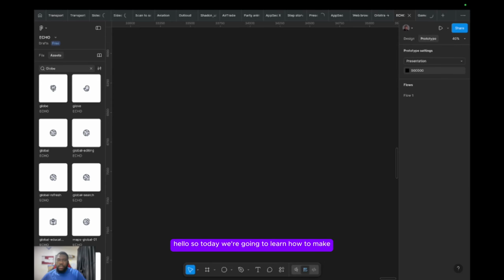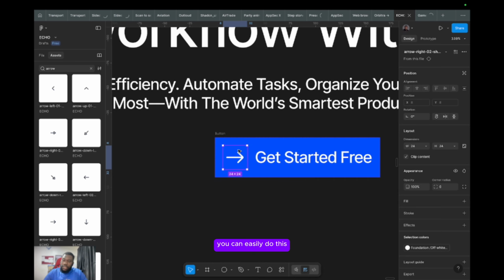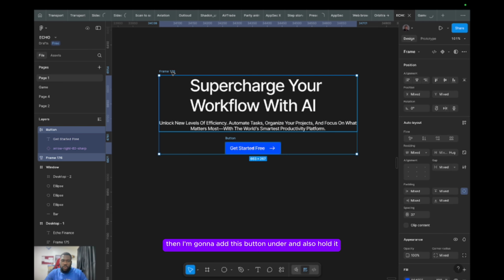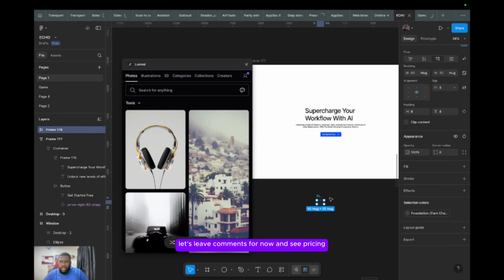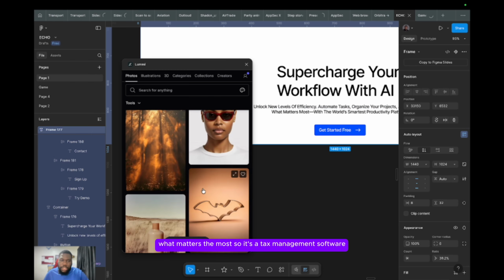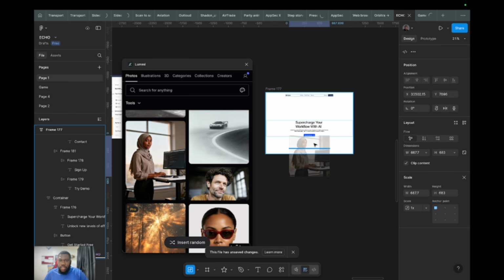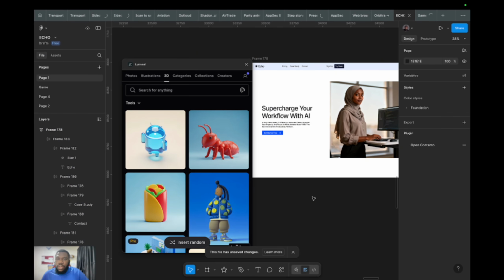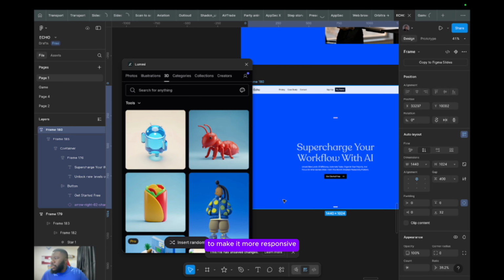Auto Layout in Figma Explained! | UI/UX Design for Beginners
Learn how to master Auto Layout in Figma and take your UI/UX designs to the next level!
In this tutorial, I’ll show you how to design responsive layouts, align elements effortlessly, and save time using Figma’s most powerful feature — Auto Layout.
Whether you’re a beginner just starting out or an experienced designer looking to improve your workflow, this step-by-step course will help you understand Auto Layout like never before.

You’ll learn how to:
✅ Use Auto Layout for buttons, cards, and sections
✅ Create fully responsive frames and components
✅ Combine Auto Layout with constraints and variants
✅ Design scalable interfaces faster

Perfect for:
 • UI/UX Designers
 • Product Designers
 • Figma Beginners
 • Anyone tired of messy, unaligned frames 😅

Tools Used:
Figma (latest version)

Websites